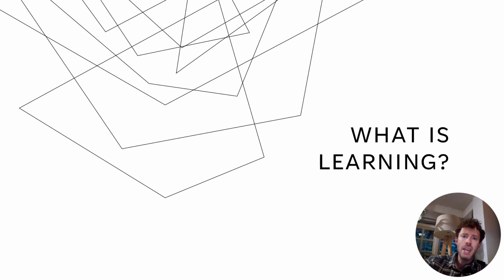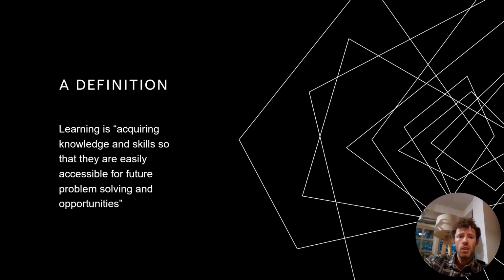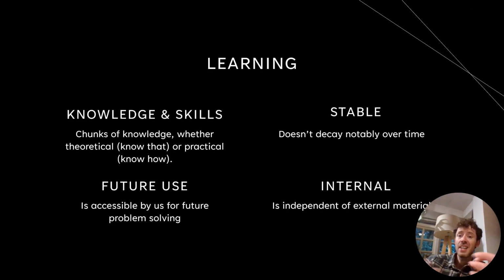What is learning?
What do we mean by the term learning?
This is a surprisingly important concept to understand before we can break down the ways that we can do it best.
Here, I look at how it has some key component:
- Chunks of knowledge or skills
- Stable over time
- For future use
- Internalised

This lesson continues the topics of my 'Medical Mastery' course where I outline the core factors of effective learning in medicine.